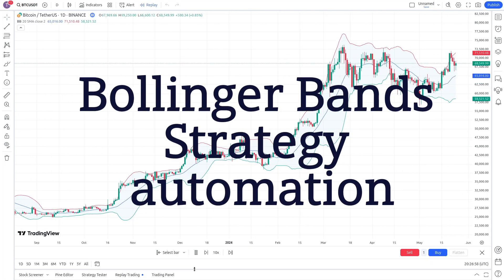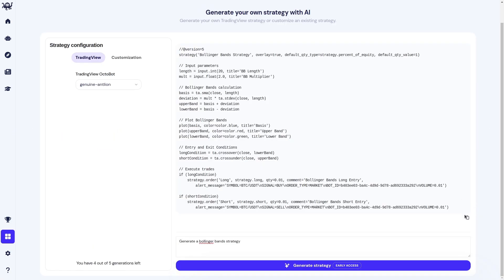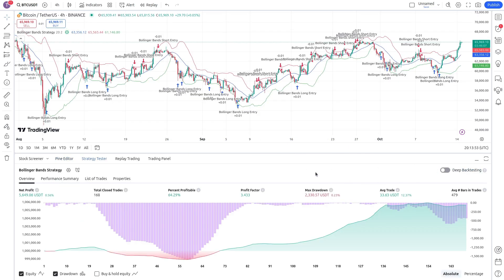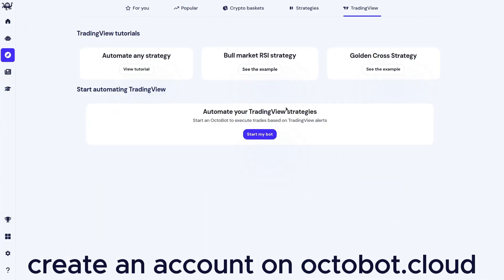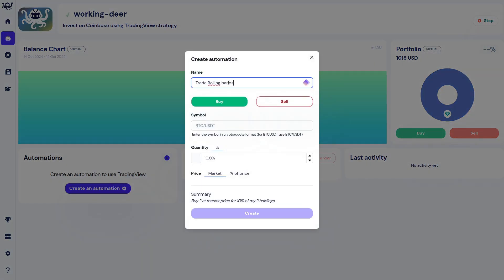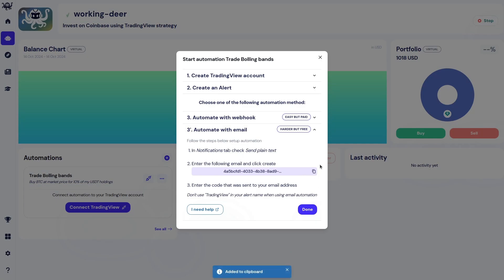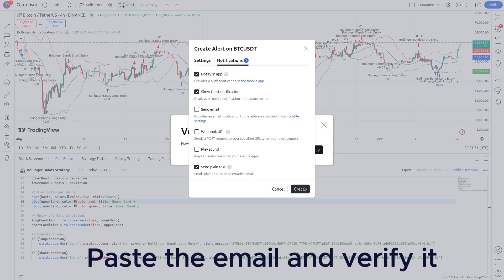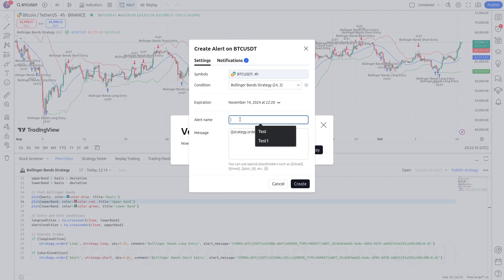Bollinger Bands automated trading strategy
Learn how to easily create and automate a Bollinger Bands trading strategy using TradingView and OctoBot.

- Start a TradingView bot
- Generate your own Bollinger Bands trading strategy using our AI
- Paste the strategy on TradingView
- Create an alert using the email provided by OctoBot Cloud

00:03 Creating the strategy
00:14 Import it in TradingView
00:27 Strategy automation